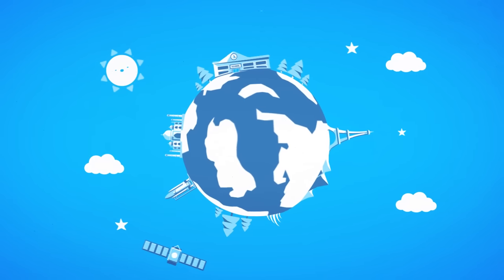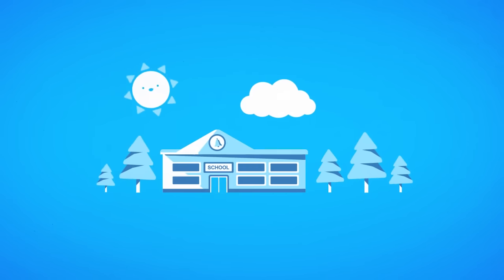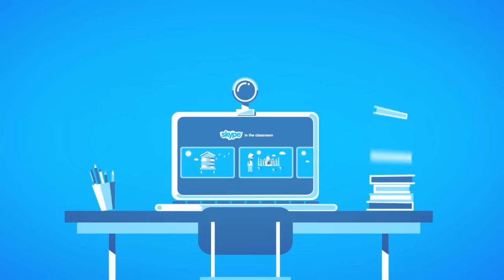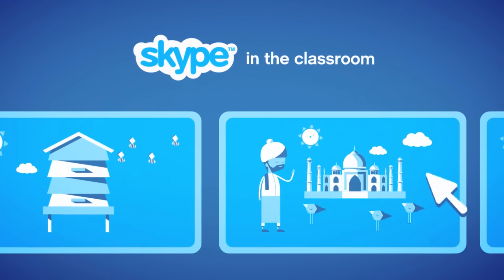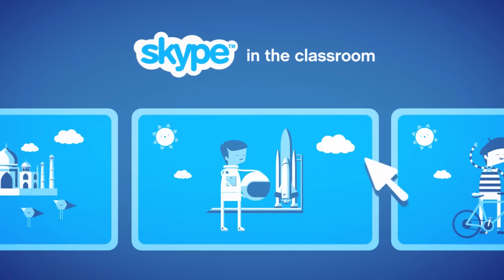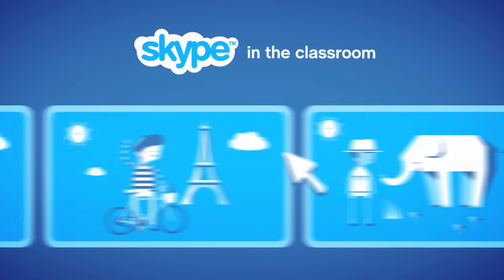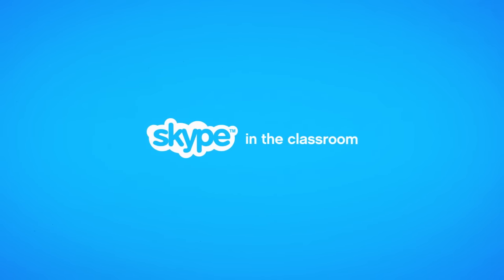Introducing Skype in the classroom